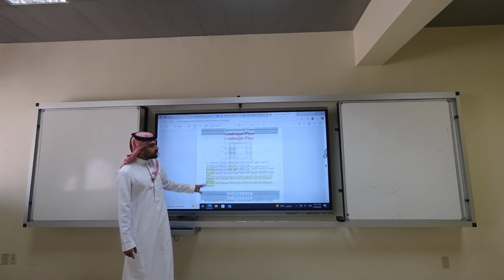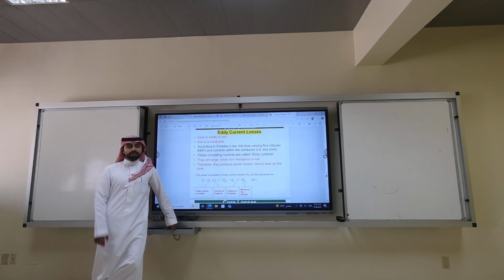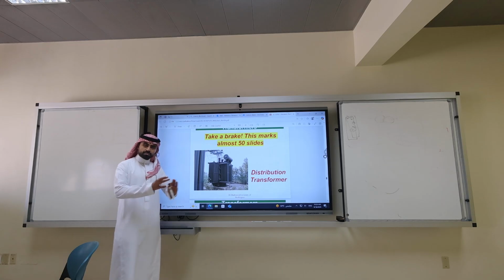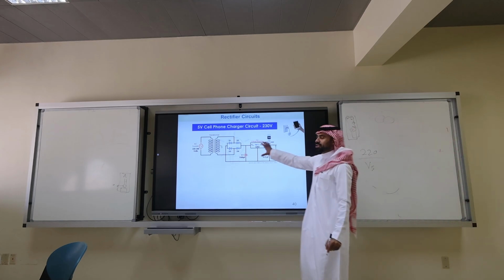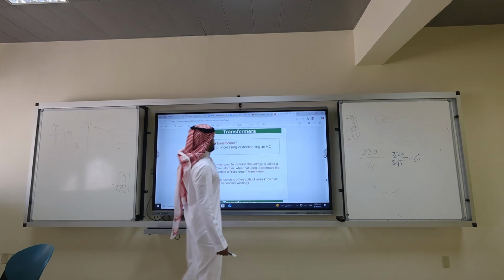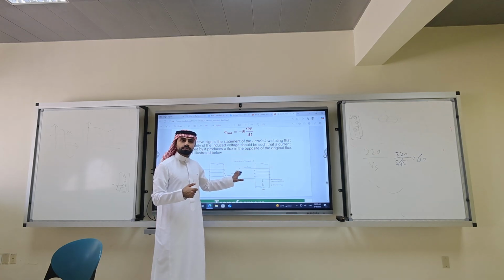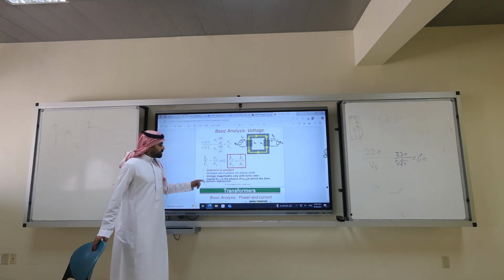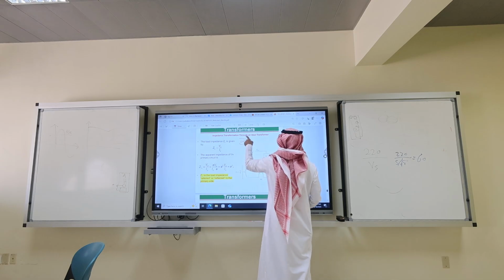EE 360 Lecture 12 [Eddy current and ideal transformers]